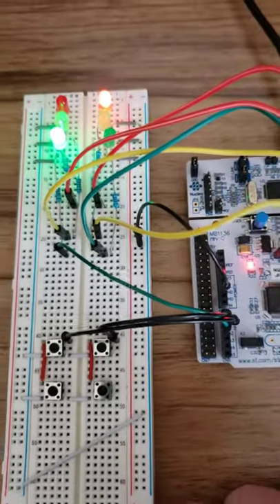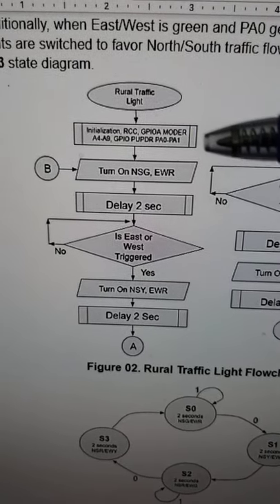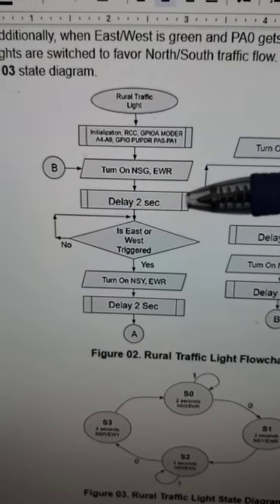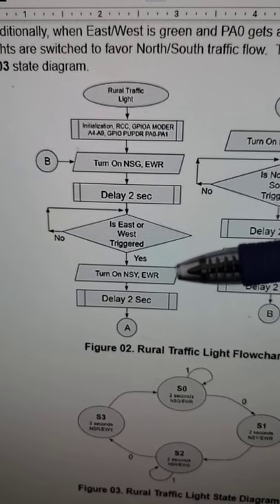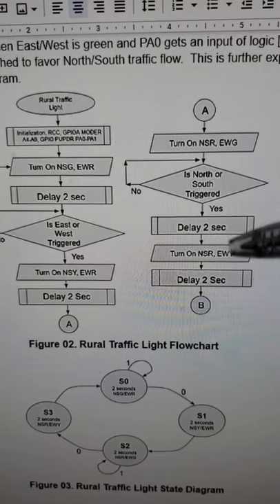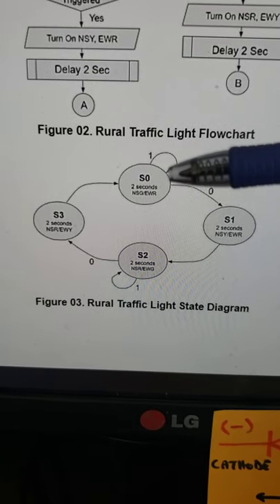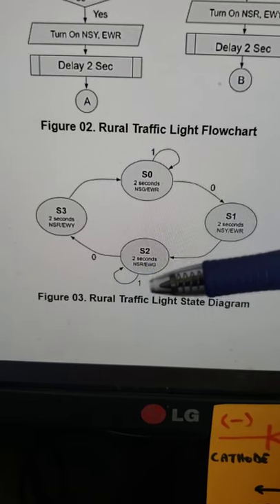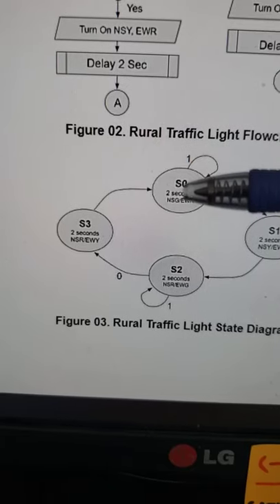Rural Traffic Light - STM32F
Here is the functional operation and explanation of the process of a rural traffic light system using the STM32F Nucleo board.  Nothing video covers the flow of the program, state diagram, and functional operation.

Note: @2:18 switch should be "pressed" not depressed